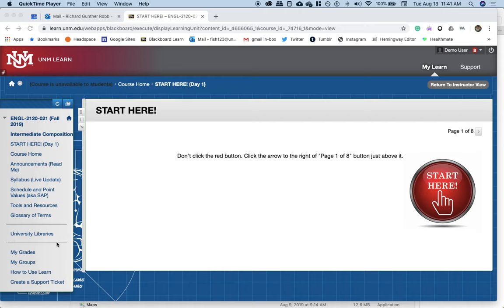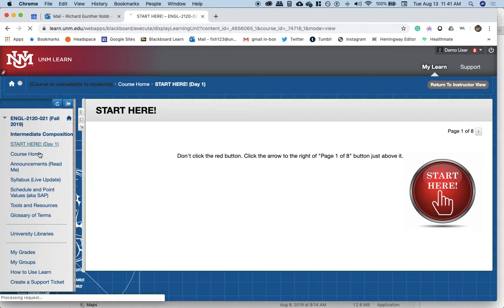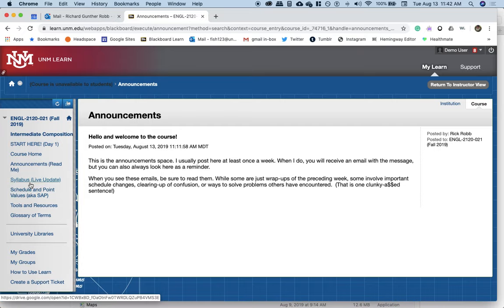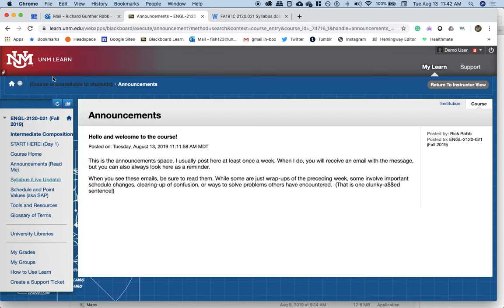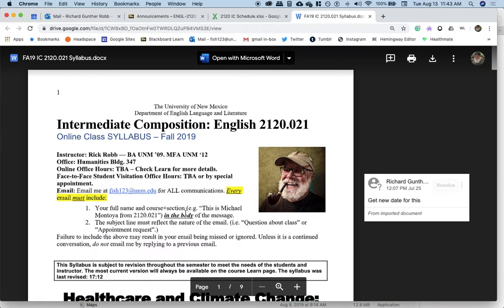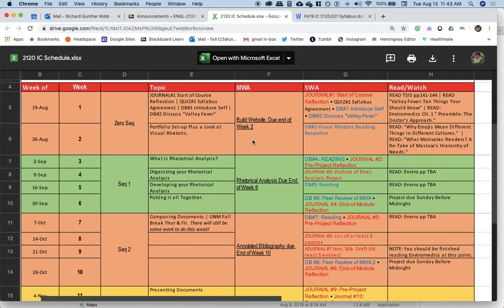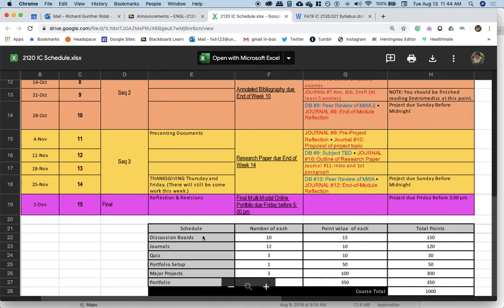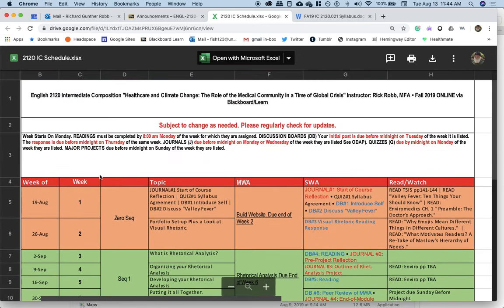2120 Navigation Video